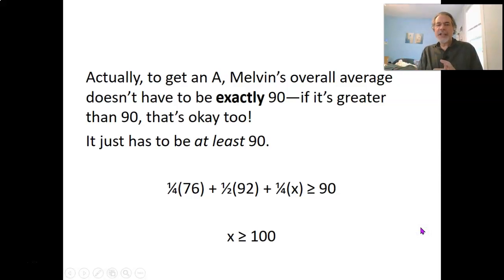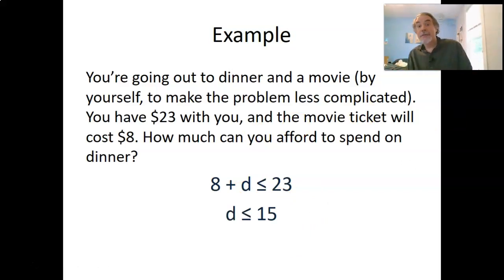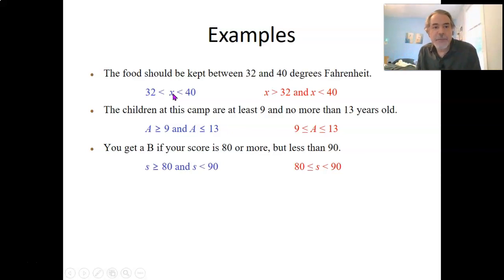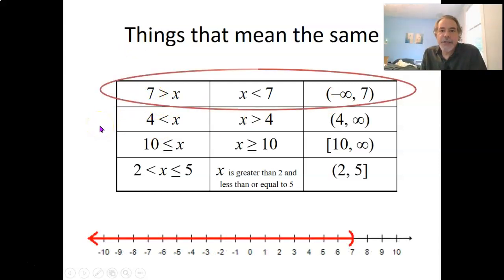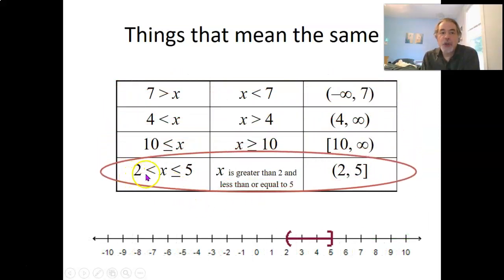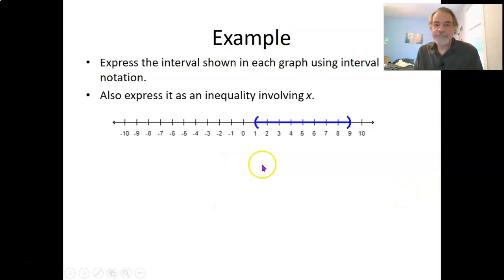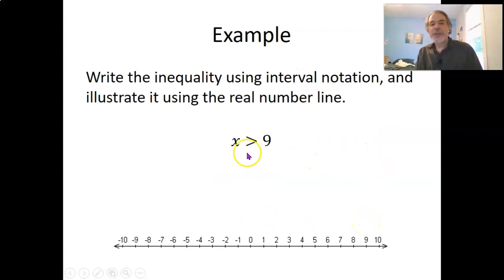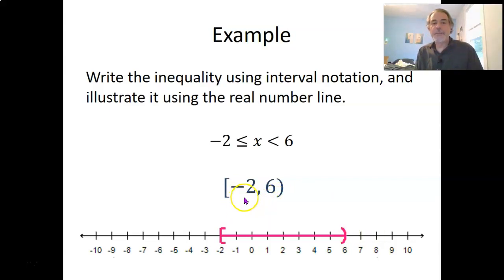MAT 119 1.7 part 1 Linear Inequalities in One Variable